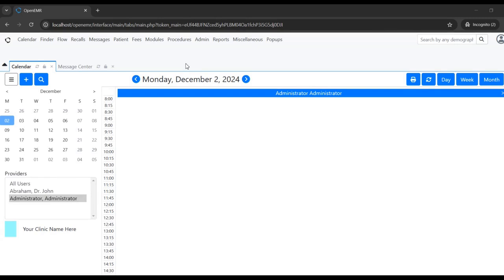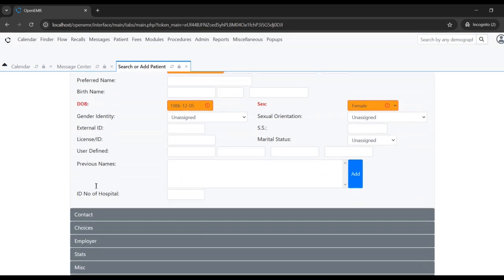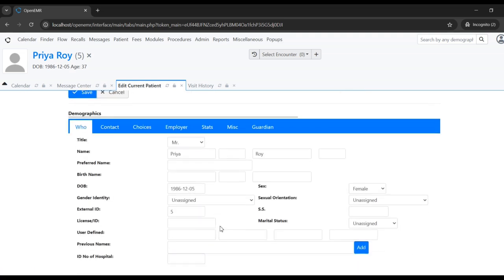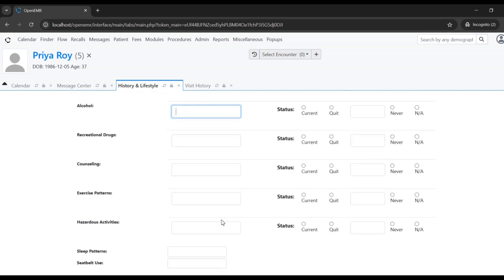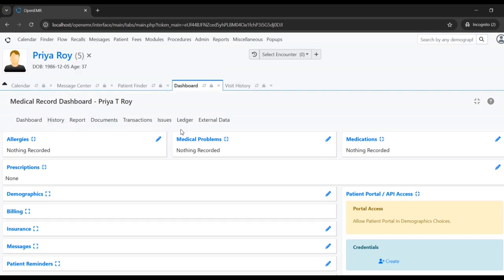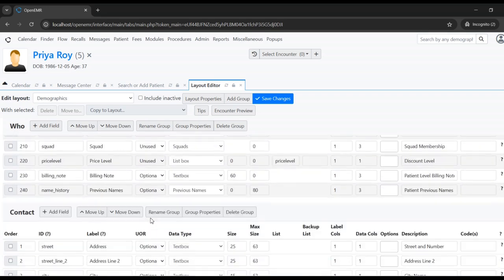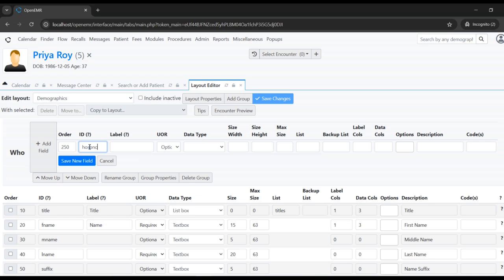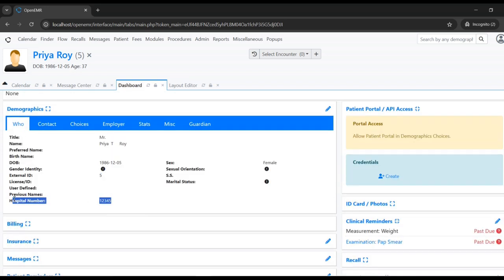How to Create Patient in OpenEMR | How to Customize Patient Forms in OpenEMR | Step-by-Step Guide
Learn how to efficiently create a new patient in OpenEMR and customize the patient creation form to suit your healthcare practice needs. This step-by-step tutorial will guide you through the process, from adding patient details to tailoring form fields for better data management. Perfect for beginners and advanced users looking to optimize their OpenEMR workflow. Start enhancing your practice today!